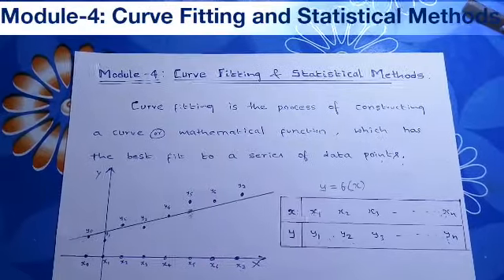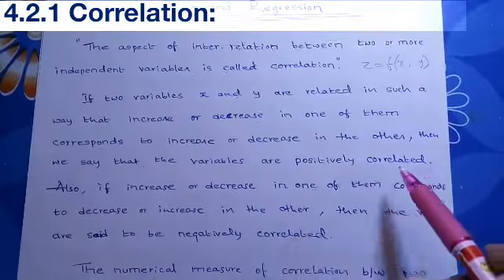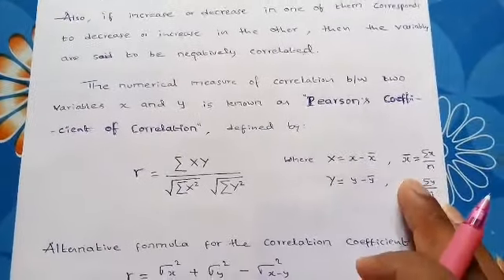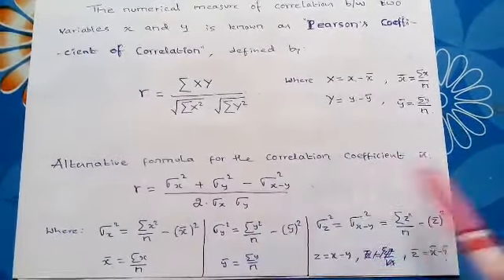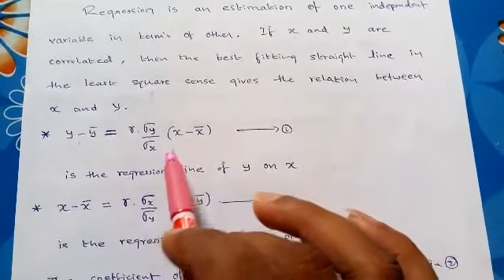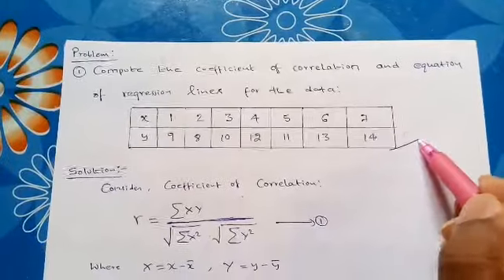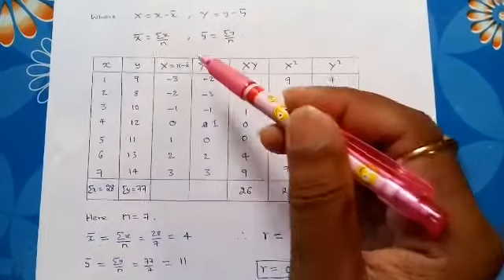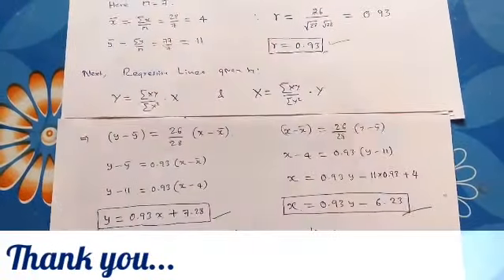M4 Correlation and Regression